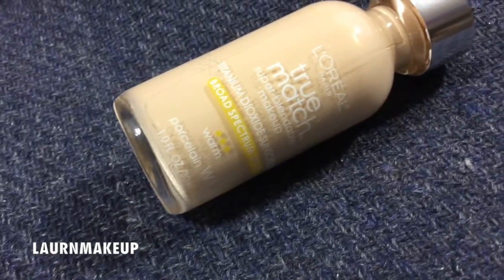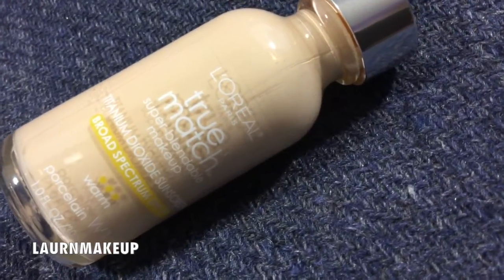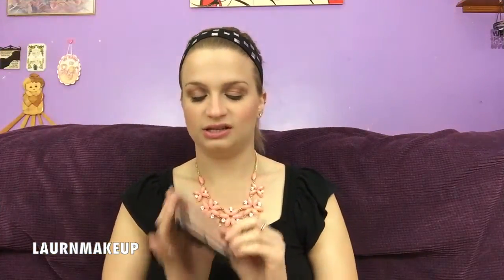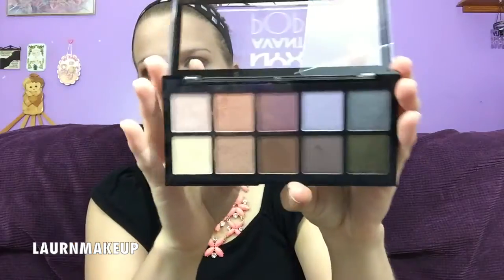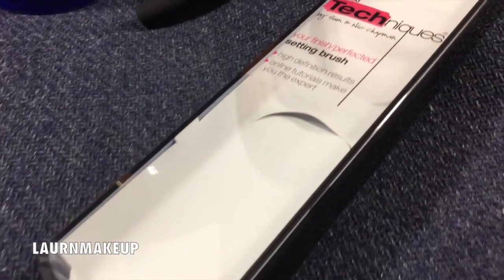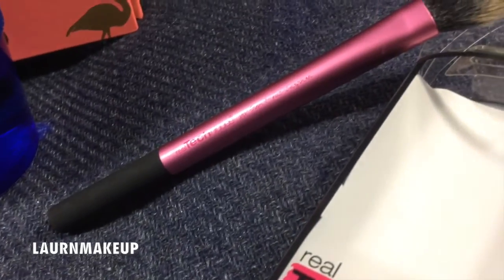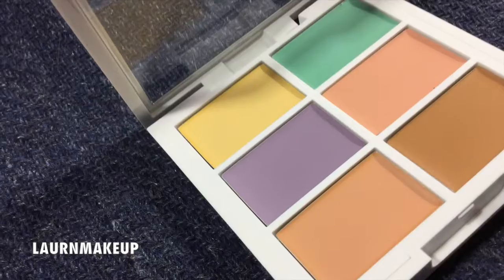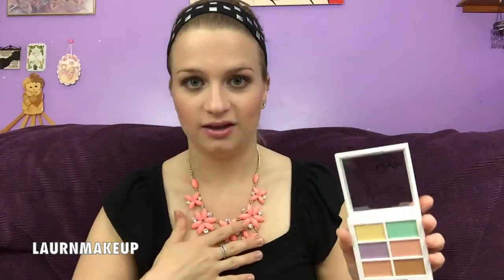ULTA & Payless Haul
WHAT I'M WEARING:

Lipstick in "Make Me Pink" by Maybelline
"Creme Brûlée" Butter Gloss by NYX

N E C K L A C E
Forever 21

H E A D B A N D
Dollar Tree

**Filming Info**
Camera I use to film: iPad Air 2
*Intro made completely with Intro Designer Lite app for iPad*

M O T I V E S & S K I N C A R E

K I T S Y - L A N E

H A U T E L O O K